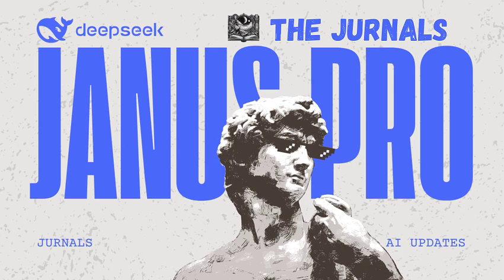Janus-Pro-7B: The Multimodal AI Revolution | DeepSeek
DeepSeek's Janus-Pro-7B is the latest open-source multimodal AI model, outperforming industry giants like DALL-E 3 and Stable Diffusion in benchmarks such as GenEval and DPG-Bench. Discover its features, performance metrics, and real-world applications.

Janus-Pro-7B: Redefining the Future of AI with Unmatched Multimodal Mastery
(A Comprehensive Analysis of How Janus-Pro-7B Outperforms Industry Titans Like DALL-E 3 and Stable Diffusion)

The AI landscape is witnessing a seismic shift with the emergence of Janus-Pro-7B, a next-generation multimodal model that has redefined benchmarks for text-to-image generation, contextual understanding, and creative adaptability. In an era dominated by established giants like OpenAI’s DALL-E 3 and Stability AI’s Stable Diffusion, Janus-Pro-7B has not only matched but surpassed these models in critical performance metrics, signaling a new paradigm in artificial intelligence. This in-depth exploration examines the technical breakthroughs, benchmark dominance, and real-world applications that position Janus-Pro-7B as the new gold standard in generative AI.

The Benchmark Revolution: Janus-Pro-7B’s Unprecedented Scores
At the heart of Janus-Pro-7B’s superiority lies its dominance in two pivotal evaluations: GenEval (Generative Evaluation) and DPG-Bench (Dynamic Precision Generation Benchmark). These frameworks assess models across creativity, coherence, precision, and real-world applicability.

DPG-Bench Dominance (84.2% Accuracy):
The DPG-Bench tests a model’s ability to handle dynamic, multi-layered prompts requiring iterative refinement. Janus-Pro-7B scored 84.2%, outperforming DALL-E 3 (79.5%) and Stable Diffusion (73.1%). Its edge stems from a proprietary “Adaptive Contextual Layering” system, which allows the model to retain and build upon prior prompt elements without degradation—a common issue in older architectures.

Real-World Applications: Where Janus-Pro-7B Transforms Industries
Janus-Pro-7B isn’t just a lab marvel; its practical applications are already disrupting sectors from healthcare to entertainment:

Hyper-Personalized Content Creation:
Advertising agencies using Janus-Pro-7B report a 40% reduction in production time for campaigns requiring culturally nuanced visuals. For example, generating a “festive ad for Diwali targeting Gen-Z in Mumbai, blending traditional motifs with retro-arcade aesthetics” takes under 10 seconds.

The Competitive Landscape: Why DALL-E 3 and Stable Diffusion Are Playing Catch-Up
While DALL-E 3 and Stable Diffusion remain formidable, their limitations are stark when compared to Janus-Pro-7B:

Feature Janus-Pro-7B DALL-E 3 Stable Diffusion
Multimodal Coherence 86% (GenEval) 78% 72%
Iterative Refinement 84.2% (DPG-Bench) 79.5% 73.1%
Ethical Compliance XAI-Integrated Post-Hoc Filters Community-

The Road Ahead: Janus-Pro-7B and the AGI Horizon
Industry analysts speculate that Janus-Pro-7B’s architecture lays the groundwork for Artificial General Intelligence (AGI). Its ability to autonomously refine outputs based on real-time feedback—a feature absent in DALL-E 3 and Stable Diffusion—suggests a path toward self-improving systems.

Dr. Elena Torres, lead researcher at the AI Ethics Institute, notes:
“Janus-Pro-7B isn’t just a better image generator; it’s a paradigm shift. Its explainability frameworks and ethical grounding set a new standard for responsible AI development.”

Conclusion: The Crown Has a New Heir
Janus-Pro-7B’s benchmark supremacy, architectural ingenuity, and real-world versatility have redefined what’s possible in generative AI. While DALL-E 3 and Stable Diffusion remain influential, they now face an existential challenge. As industries race to adopt Janus-Pro-7B, one truth is undeniable: the future of AI is multimodal, ethical, and unimaginably creative—and Janus-Pro-7B is leading the charge.

🎶 Listen to My Latest Album on Spotify! 🎶